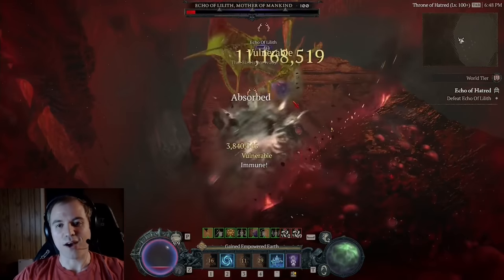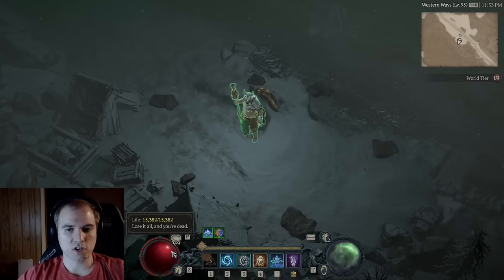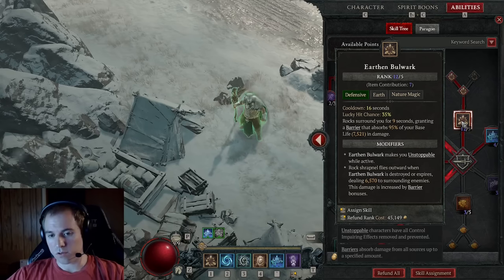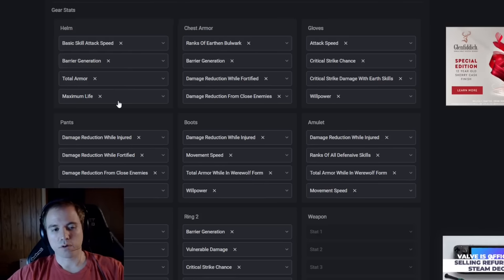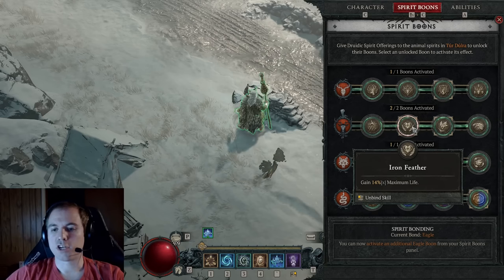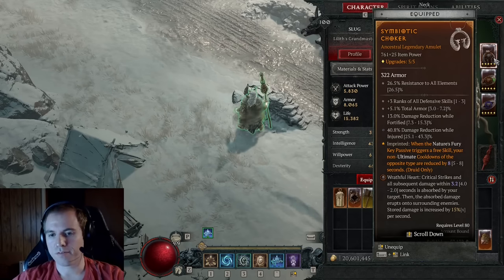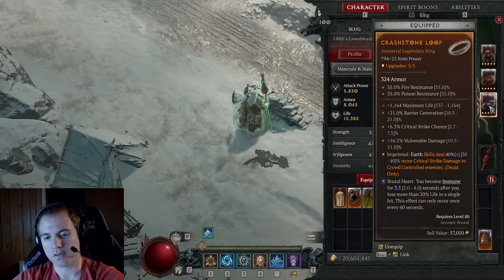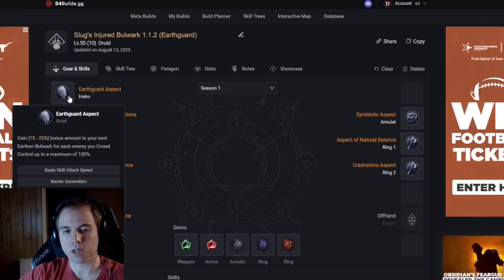Diablo 4 Injured Earthen Bulwark Druid Build Guide Patch 1.1.2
In this video, I discuss maximizing my injured bulwark build given the new barrier mechanics.

Build Planners:
Versatile: